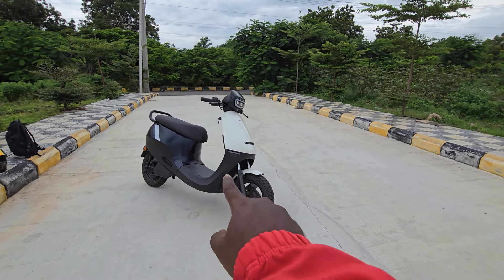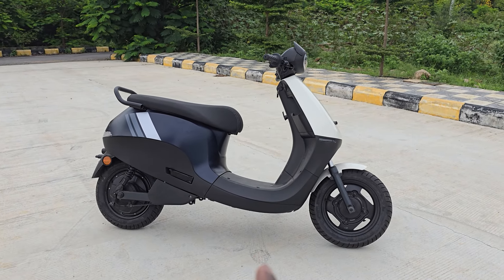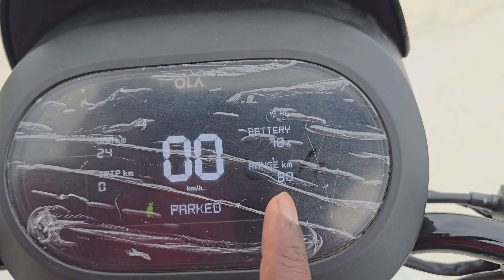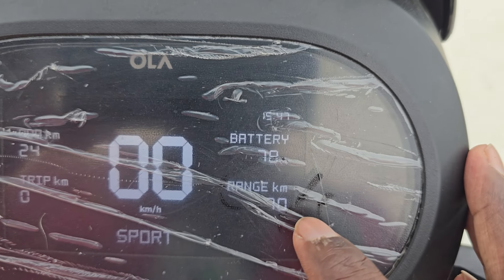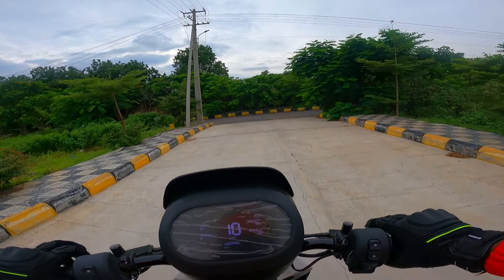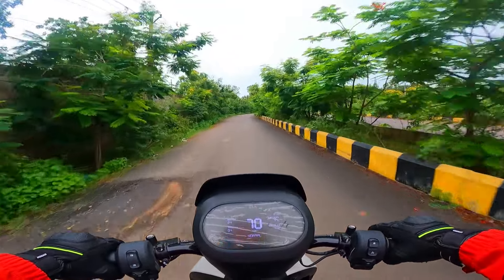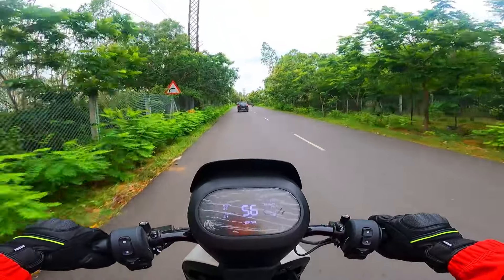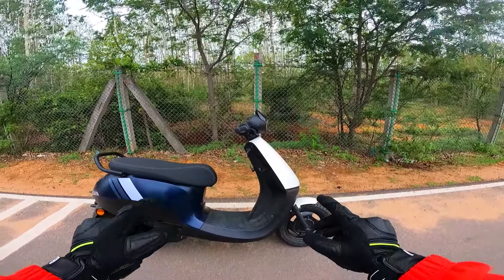151 km* IDC Range, Price ₹85,000/- OLA S1X 3kWh First Ride Review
hi guys, today I feature a revolution in terms of Value for Money in the EV scooter segment -- Ola S1X 3kWh model, which offers 151* IDC Range. True Range mentioned in the video. Also all the other details including top speed in Eco, Normal, and Sport mode. Cruise control demo. Reverse demo.